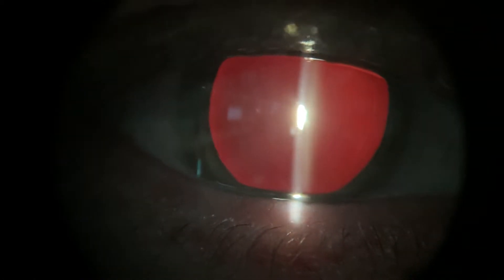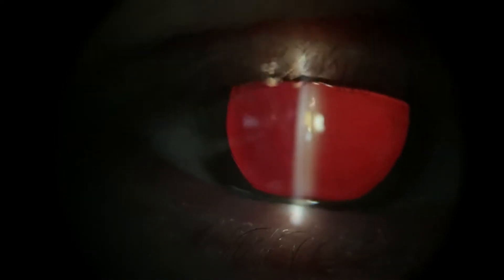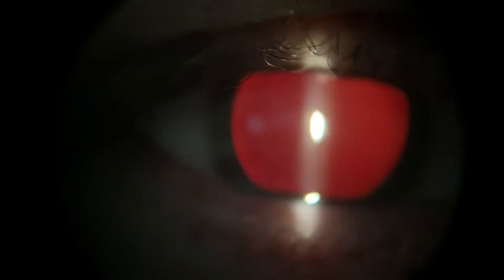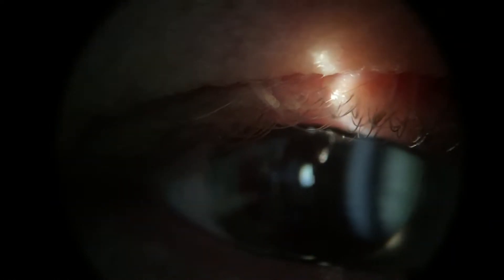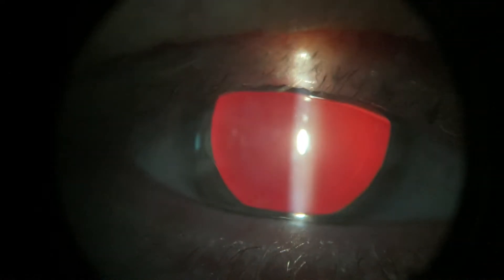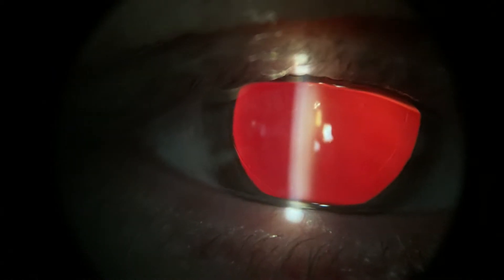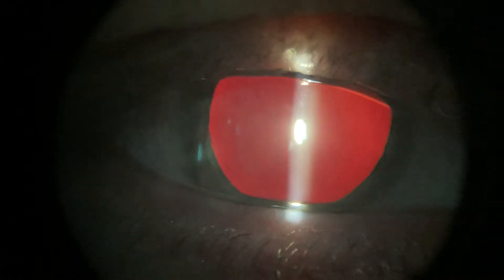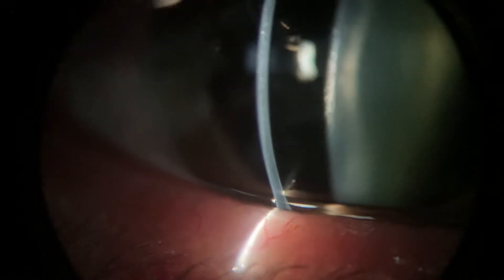Glaucomatous cupping and more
This patient has a LASIK flap
Posterior vitreous detachment (with a Weiss ring)
Glaucomatous Cupping

We should you how to examine the anterior vitreous